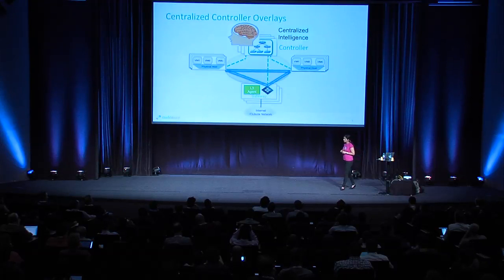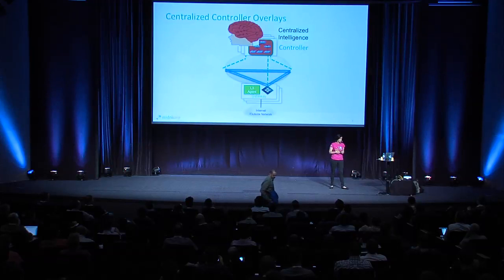La Vie d un Paquet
OpenStack deployments for public or private clouds require strategies for building production-ready networks. Today s deployments require performance, resilience, and high availability to be considered truly production-ready.